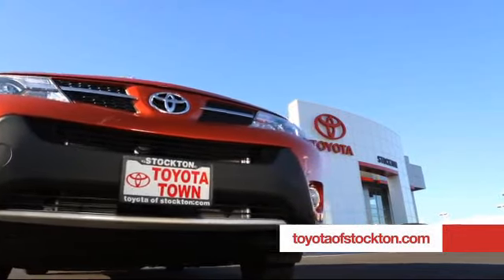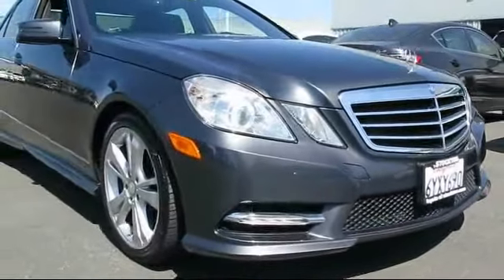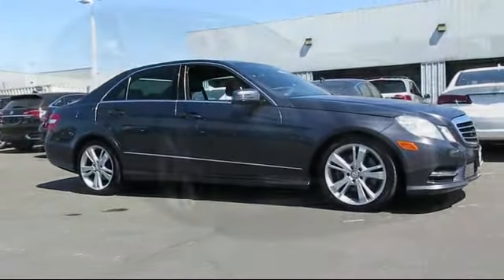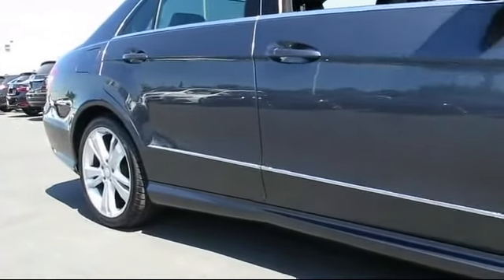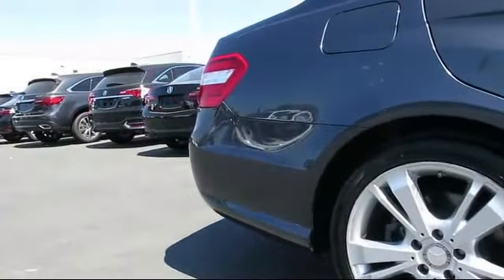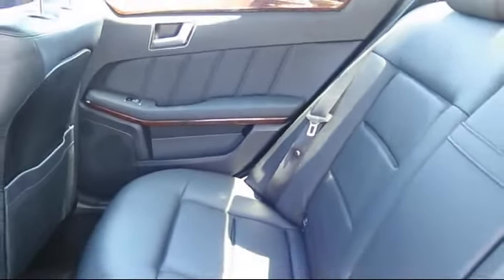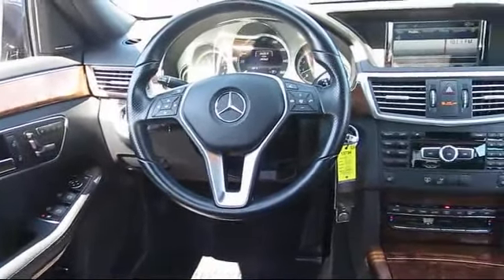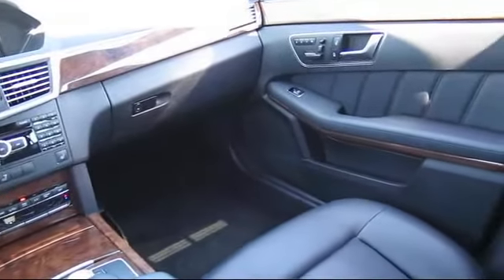2013 Mercedes-Benz E-class Sedan E350 Stockton Lodi Manteca Sacramento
2013 Mercedes-Benz E-class Sedan E350 Stock Number: 13734 Vin:WDDHF5KB8DA734291.

Toyota Town
2150 E. Hammer Lane